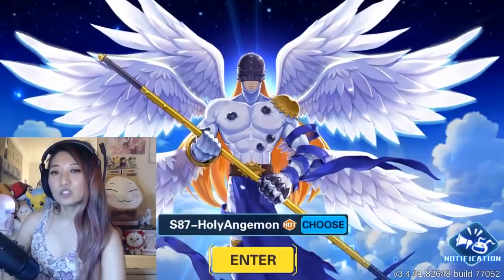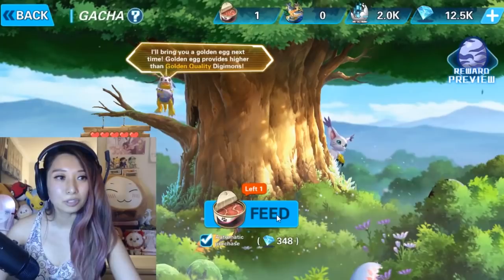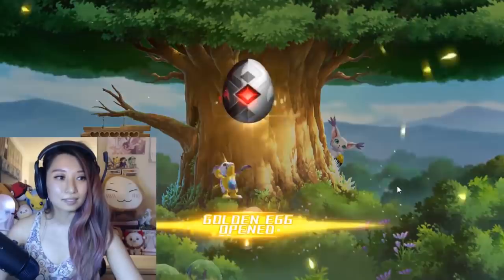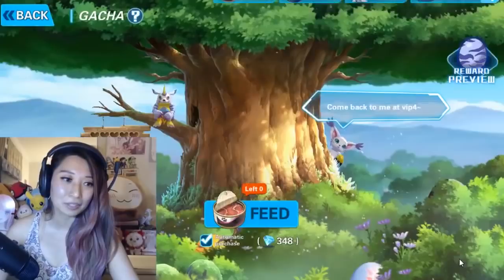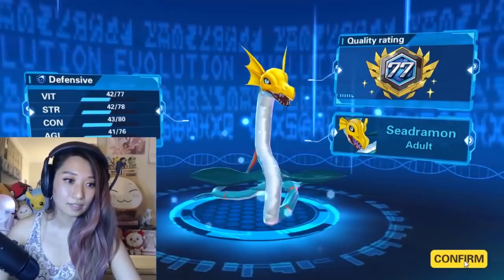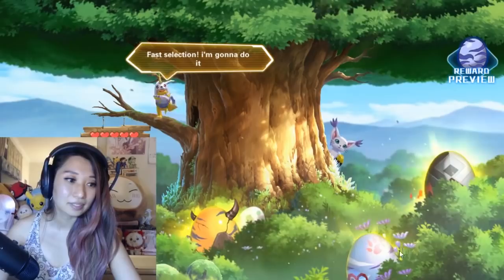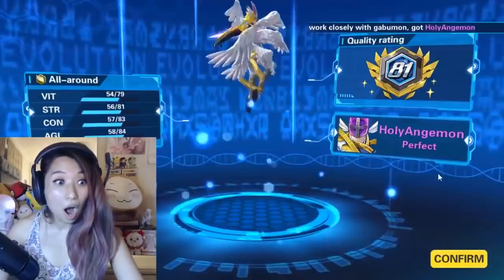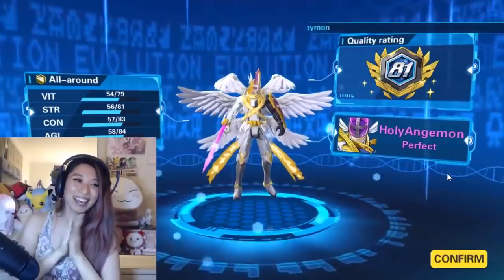Click here to get your Digimon👉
Collect thousands of Digimons, and match different battle array! Great game for fragmented time, you will looooove it!